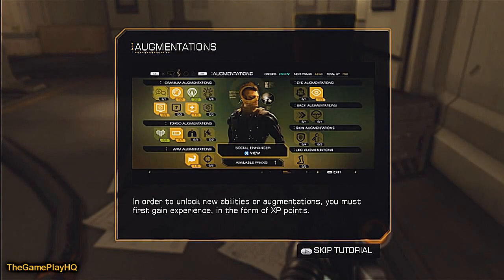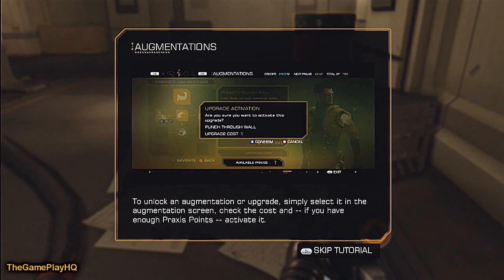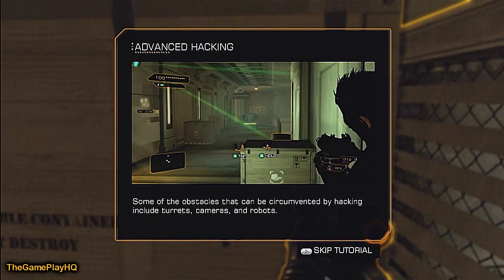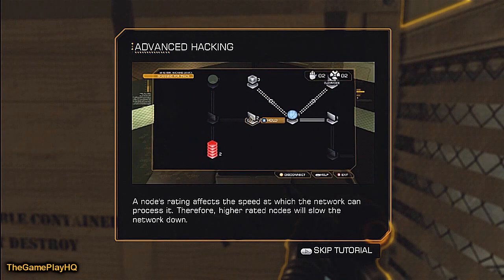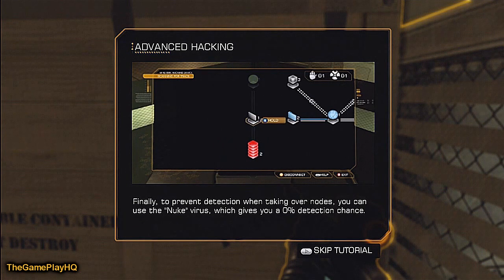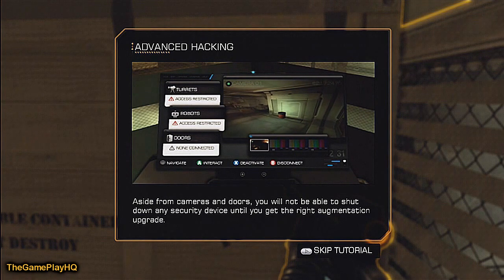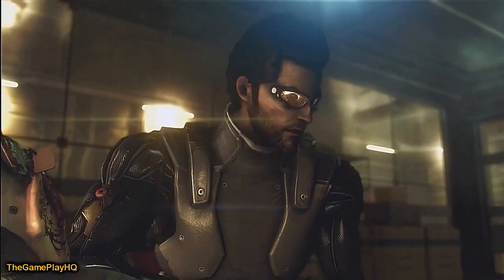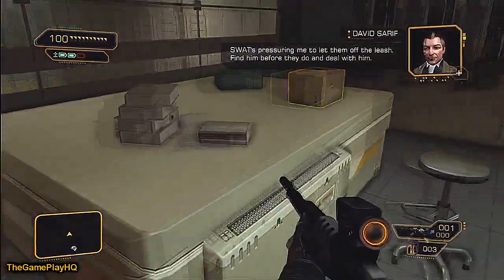Deus Ex Human Revolution Playthrough (Part 9)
You play Adam Jensen, a security specialist, handpicked to oversee the defense of one of America's most experimental biotechnology firms. But when a black ops team uses a plan you designed to break in and kill the scientists you were hired to protect, everything you thought you knew about your job changes. At a time when scientific advancements are routinely turning athletes, soldiers and spies into super-enhanced beings, someone is working very hard to ensure mankind's evolution follows a particular path, and you need to discover why - the decisions you take and the choices you make, will be the only things that can change it.

The long-awaited return of the award winning franchise that blends the best of Action and RPG: the perfect mix of combat, stealth, hacking, and social gameplay.
Play as Adam Jensen, a mechanically augmented agent: customize and upgrade your character with more than 50 unique augmentations that support your style of play.
Deadly weapons: Over 20 available weapons, each with their own customizable elements.
Fight enemies including dangerous thugs, augmented special operations soldiers, advanced robots; and engage in epic boss battles.
Live the reactive and dangerous world: your choices will have consequences in the game's world.
Play in an open-ended world: there are always multiple solutions to every challenge.
Engage the unique Cyber Renaissance setting: discover a unique world that blends near future and Renaissance elements.
Travel the world: visit multiple unique locations across the globe each with their own design, story and gameplay elements.
Become involved in vast global conspiracy: unravel the story - discover who you can really trust.
Decide humanity's future: the decision you make and the actions you take will lead to an ultimate decision on mankind's future.